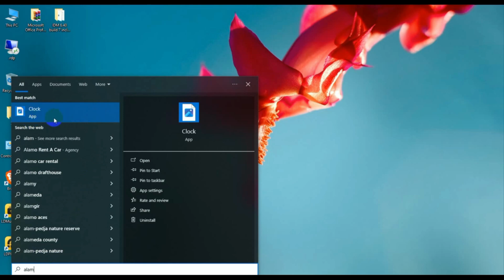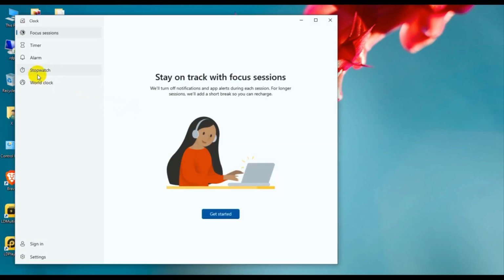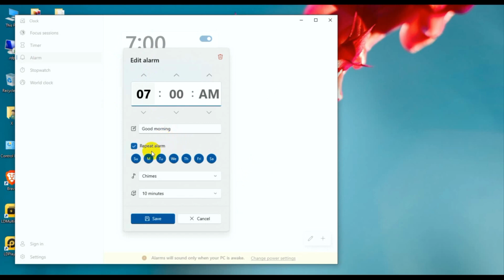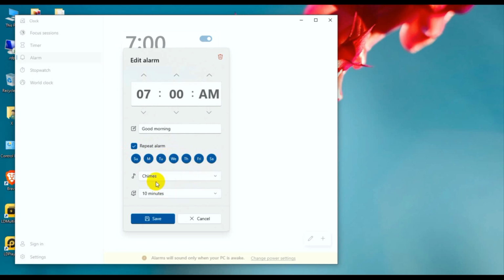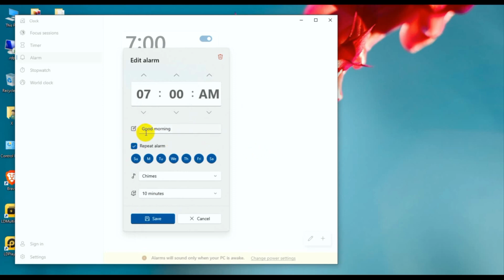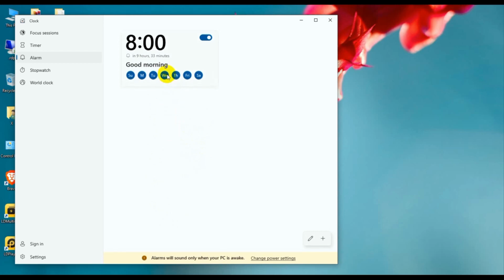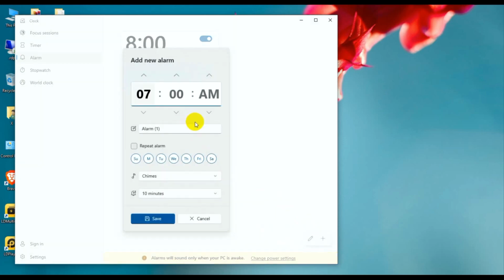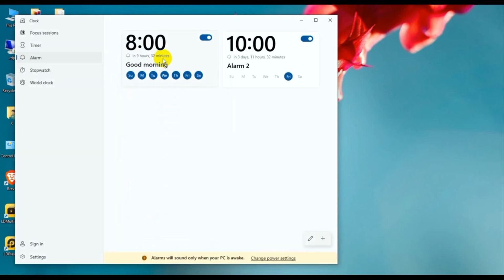Wake Up Ready: How to Set an Alarm on Your PC or Laptop – Quick and Easy Tutorial!